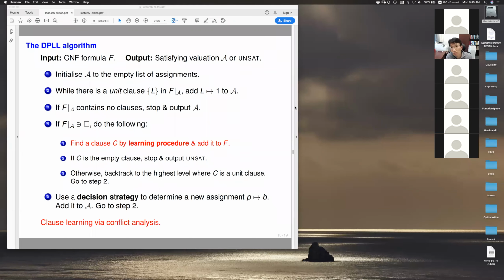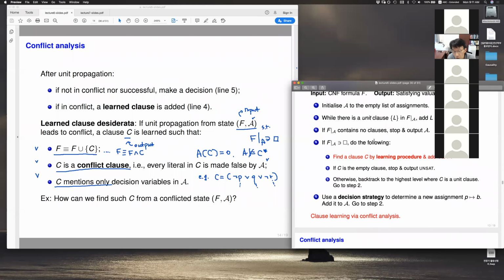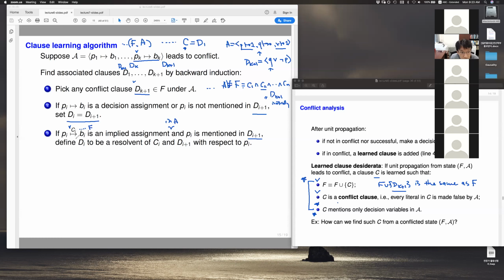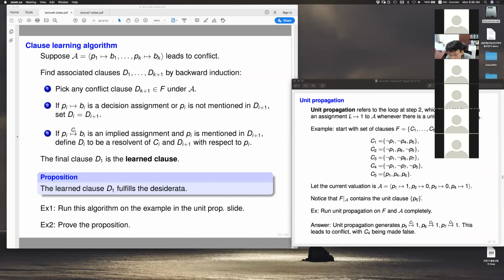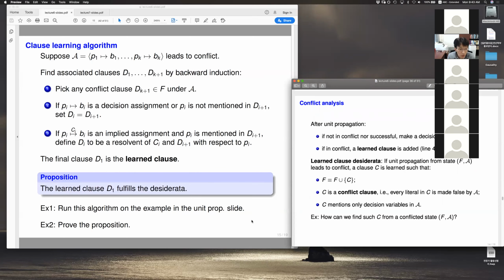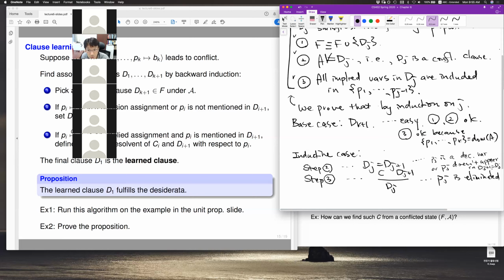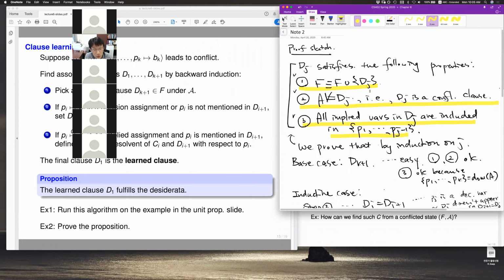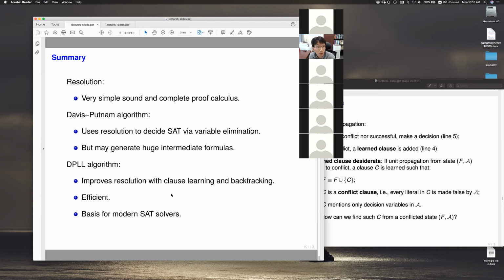Lecture 12, CS402 Introduction to Logic for Computer Science (Spring 2020)